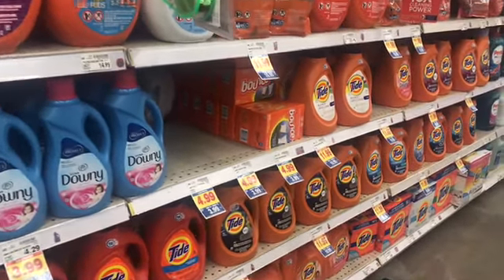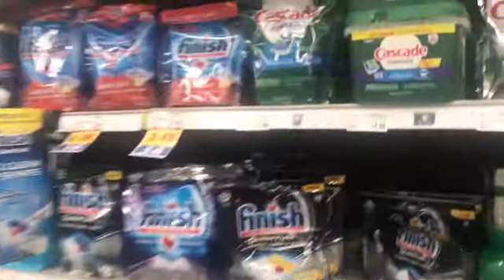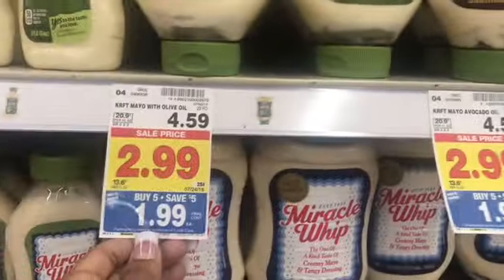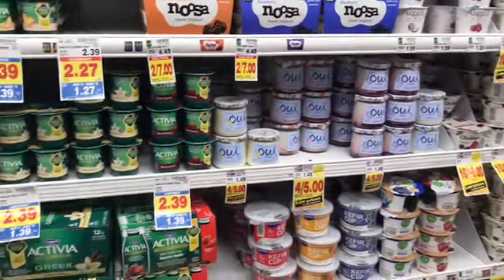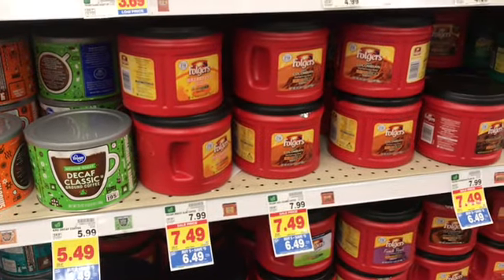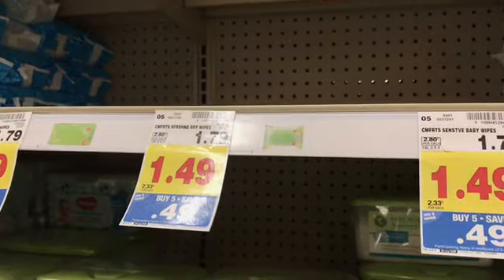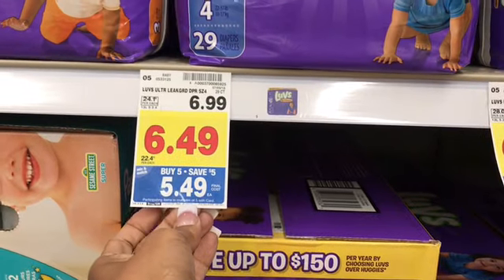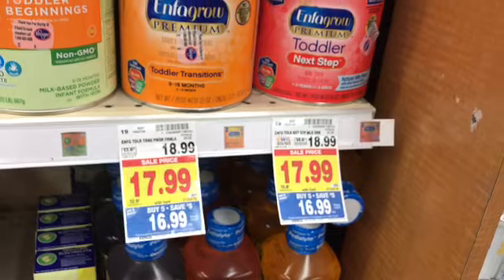KROGER 7/11/18 | MEGA EVENT ~ In-Store Tour | B5S5